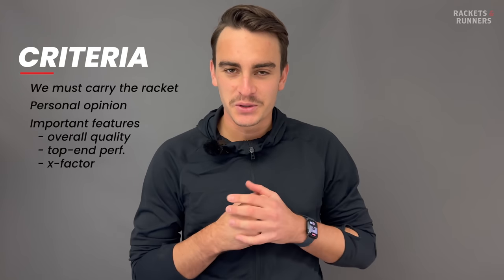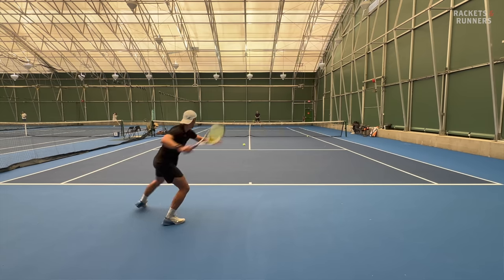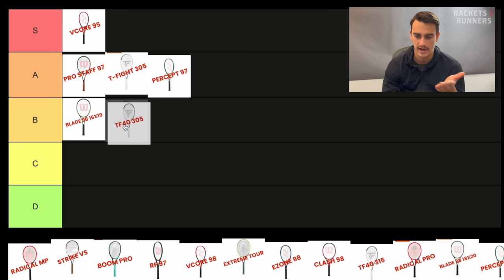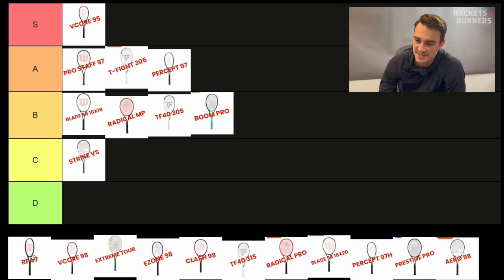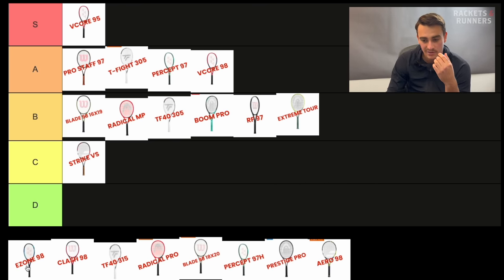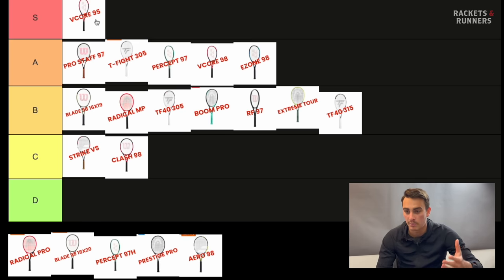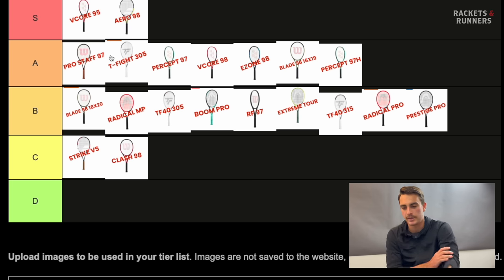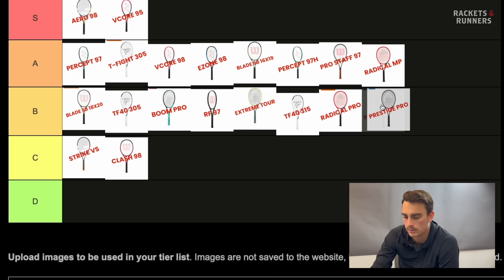We Rank EVERY 95 to 98 Square Inch Tennis Racket!! 95-98 Racket Tier List | Rackets & Runners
Rackets & Runners' Luca Berg shares his thoughts on every 95 to 98 square inch tennis racket we carry at the store!